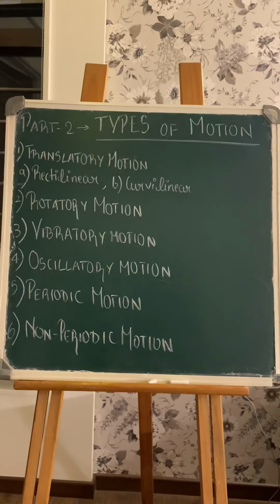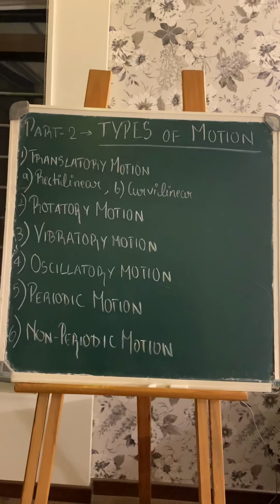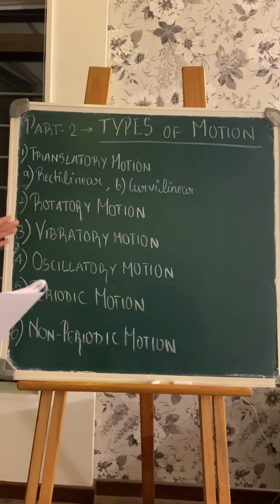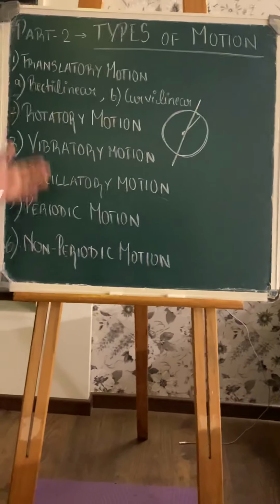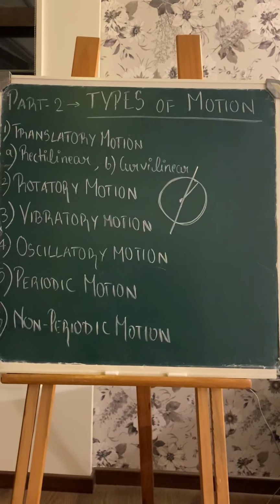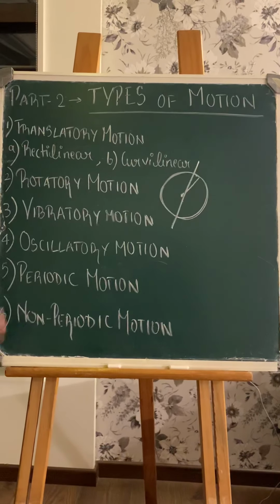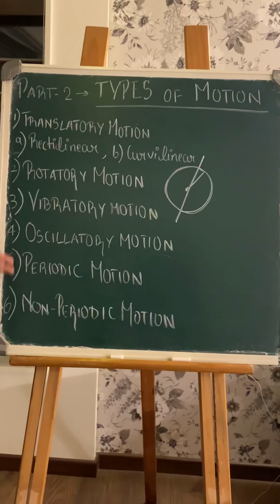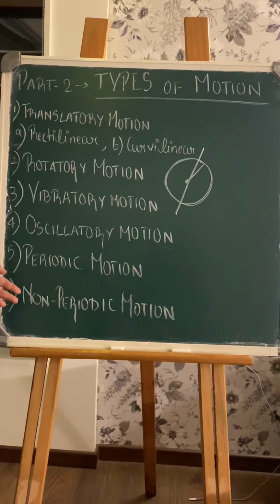Motion part 2 : explanation of the types of motion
This is the second part of motion-types of motion. I have covered all the six major types of motion in this video.